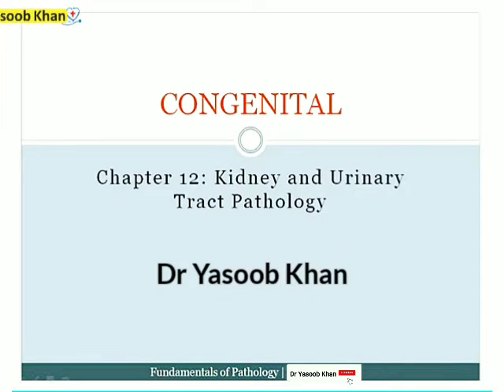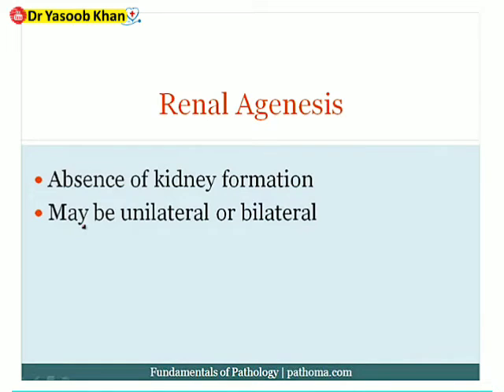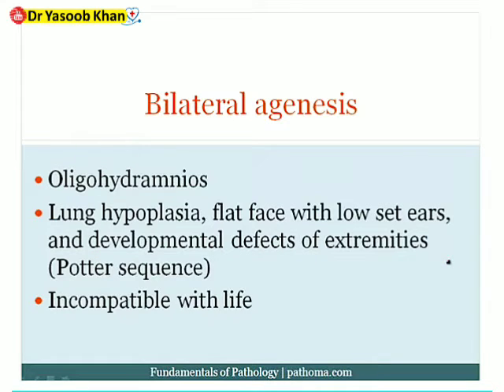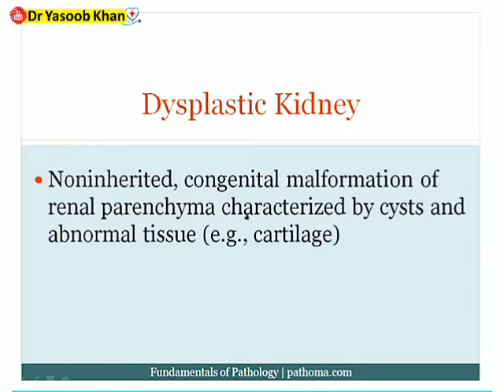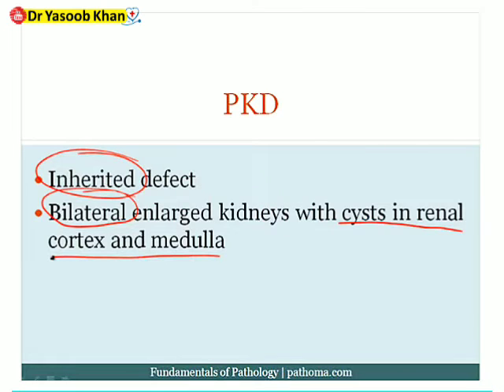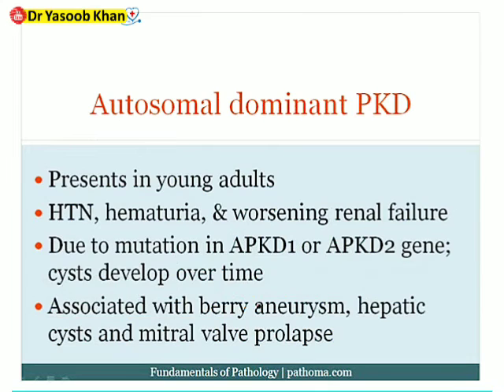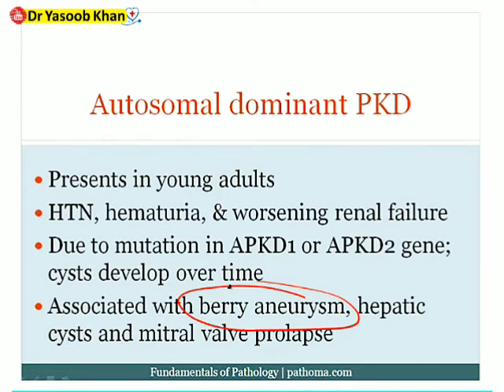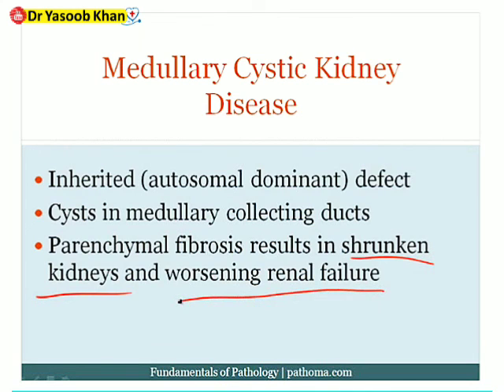Congenital 12 1